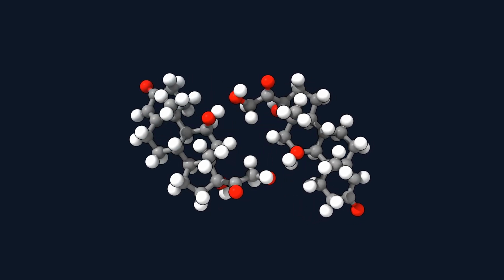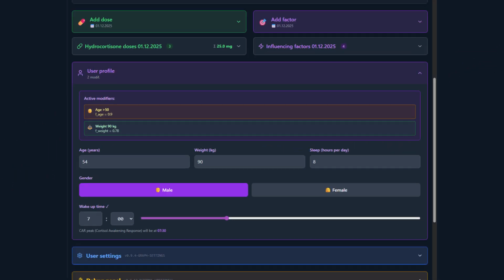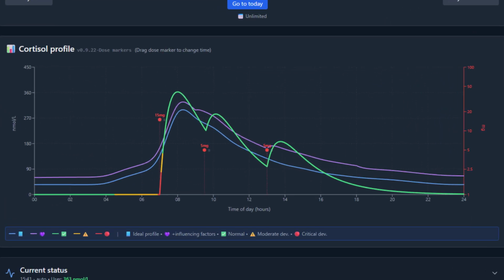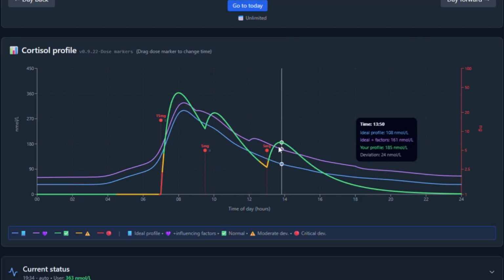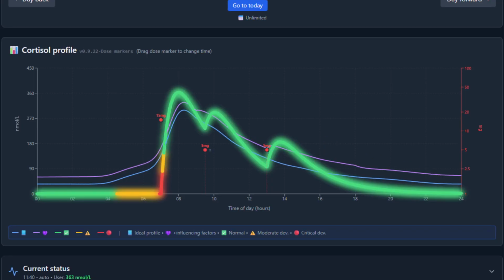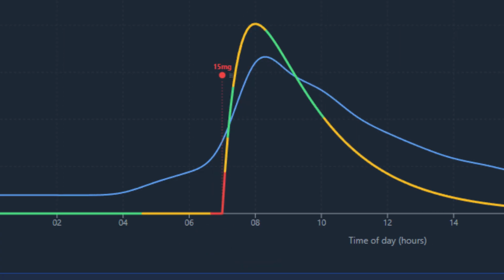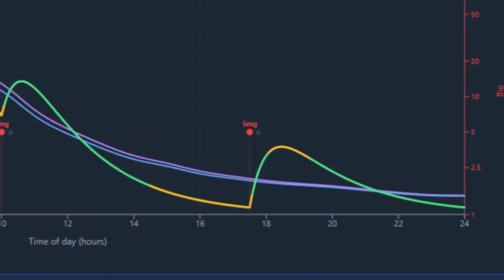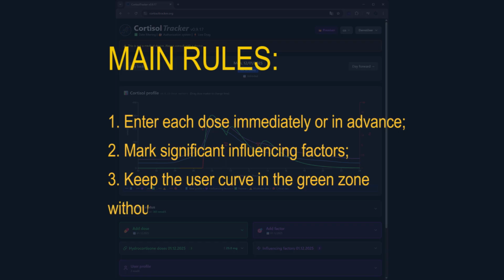CortisolTracker Features & Usage Tutorial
This 4-minute video covers all the main features of the app:
• how to set your daily schedule,
• how to add doses and influencing factors,
• how to read the cortisol curve,
• rules for keeping the curve in the green zone.
This is the fastest way to master CortisolTracker in one sitting.